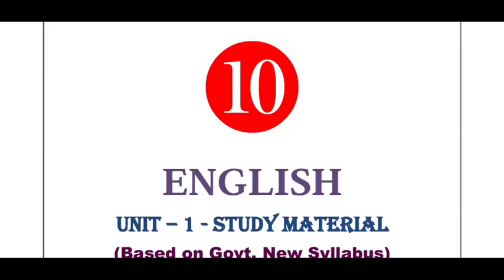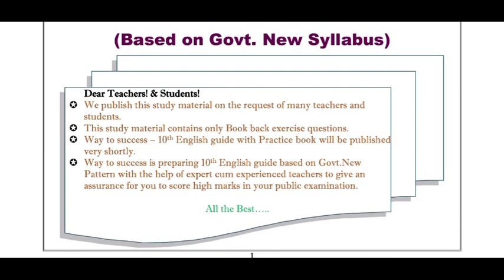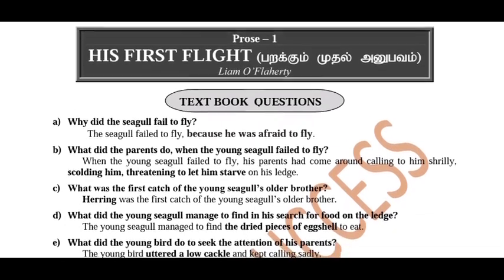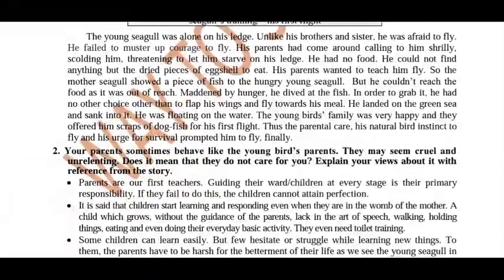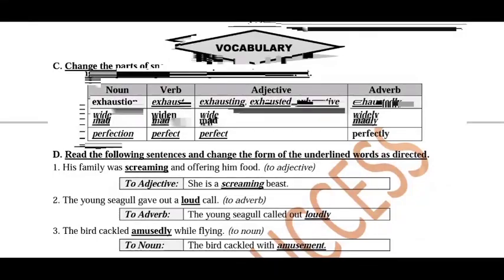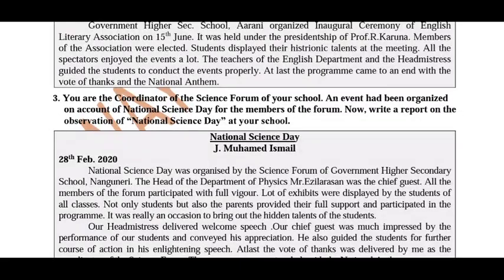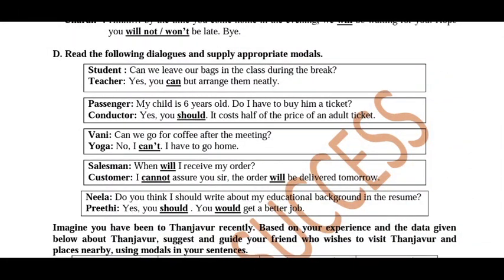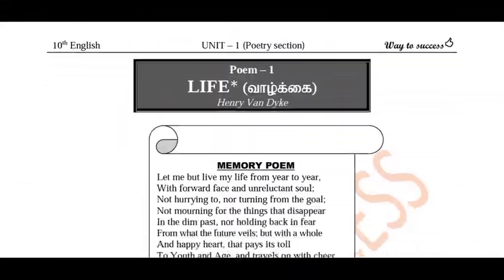10th STD English study material 2019 | 5 minute maths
10th English guide